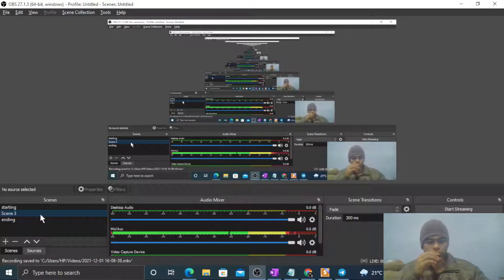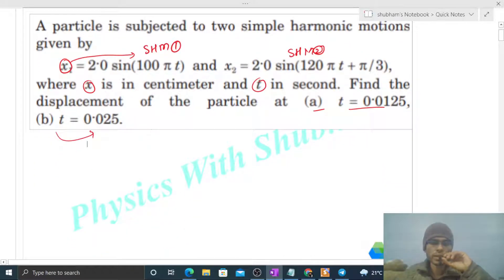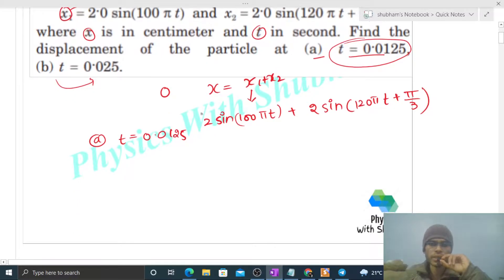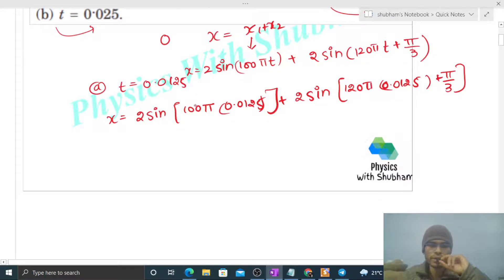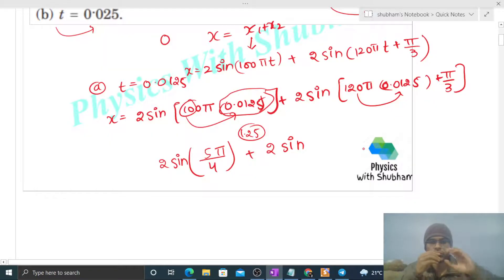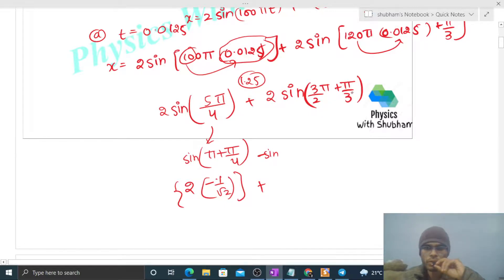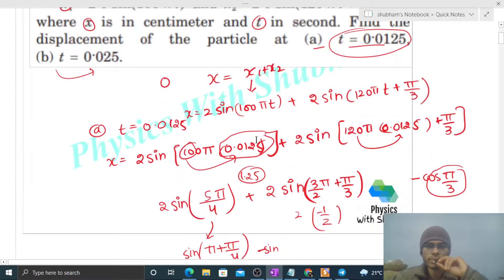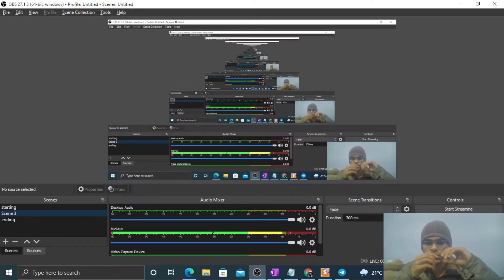A particle is subjected to two simple harmonic motions given by x1  2.0 sin100  t and x2  2.0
A particle is subjected to two simple harmonic motions
given by
 x1  2.
0 sin100  t and x2  2.
0 sin120  t  /3,
where x is in centimeter and t in second. Find the
displacement of the particle at (a) t  0.
0125,
(b) t  0.
025.